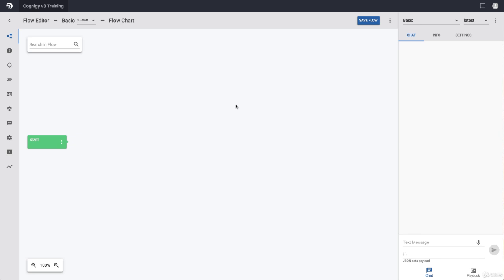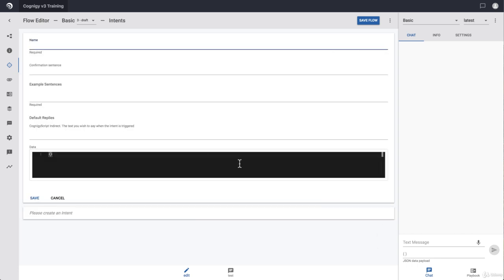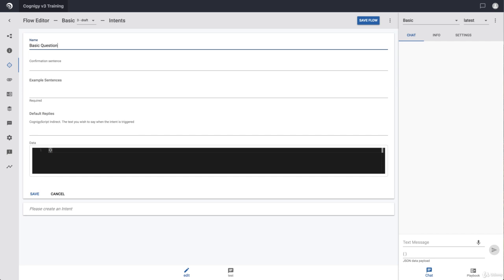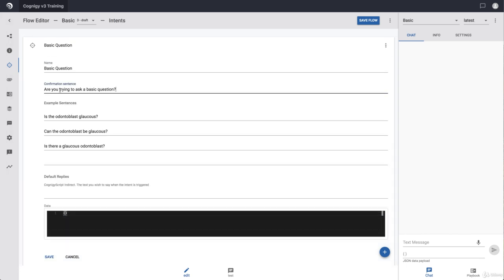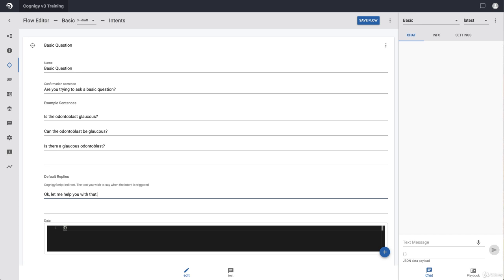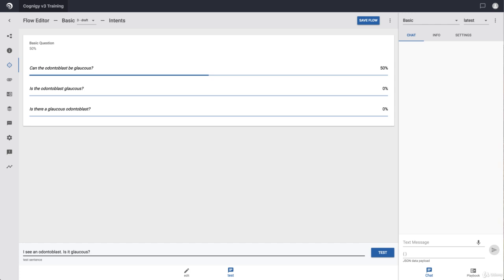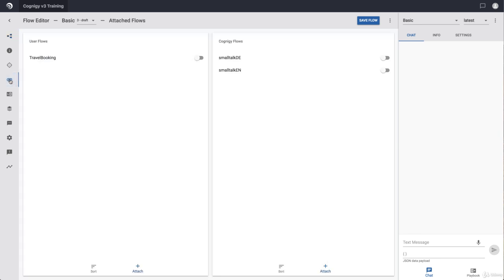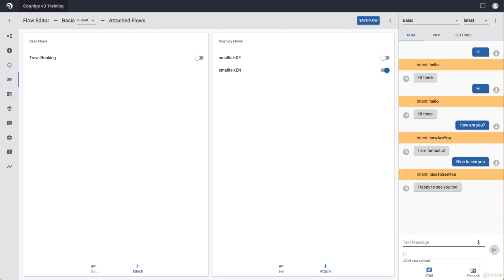8 Intents Demo